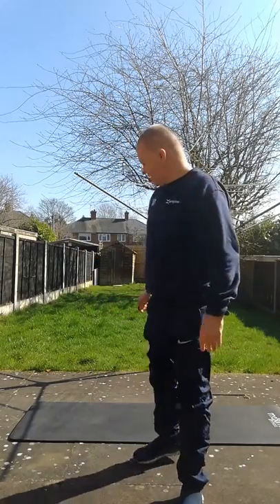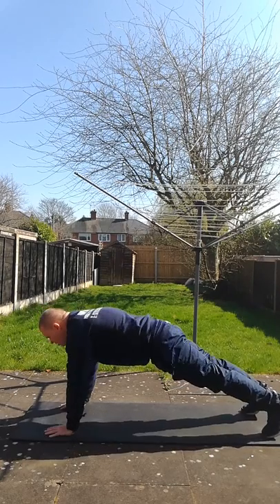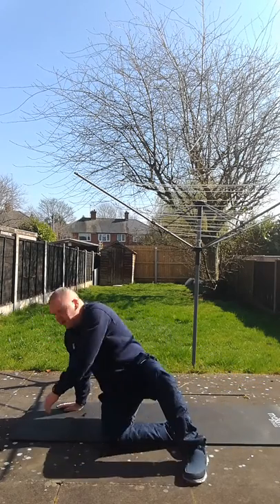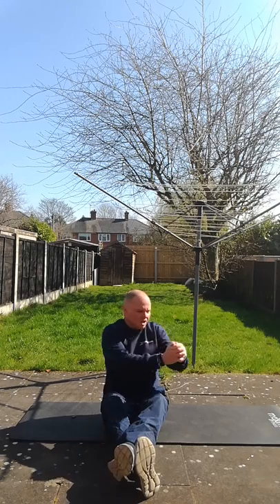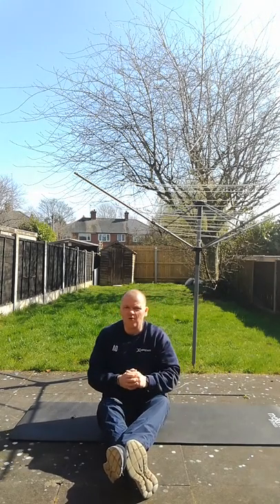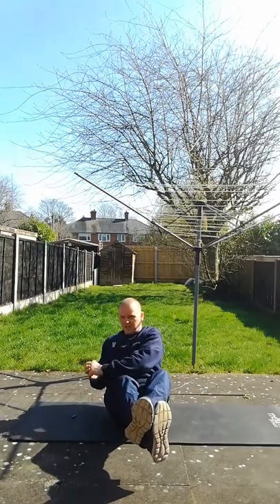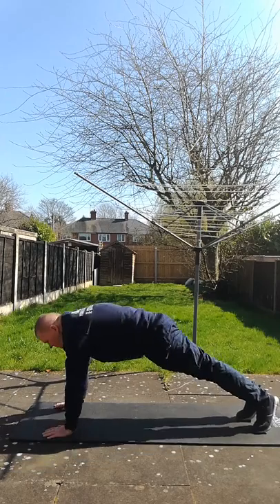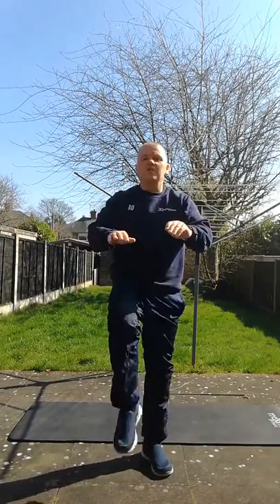Stay at home workout Wed 1st April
Share we all your friends and family and let's keep everyone active.

20 High Knees
20 Shoulder Taps
20 Russian Twists
20 Shoulder Taps
20 High Knees

Do as many rounds as you are able